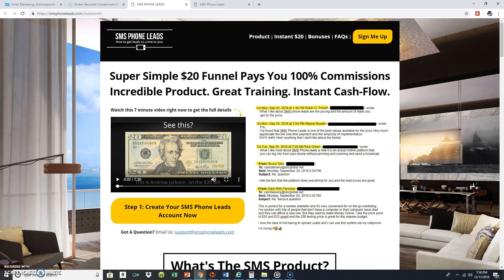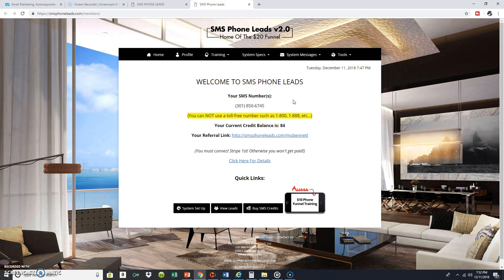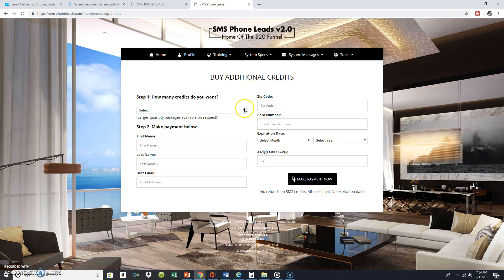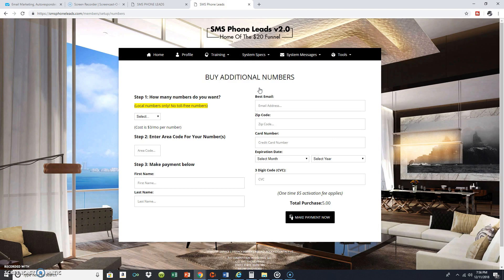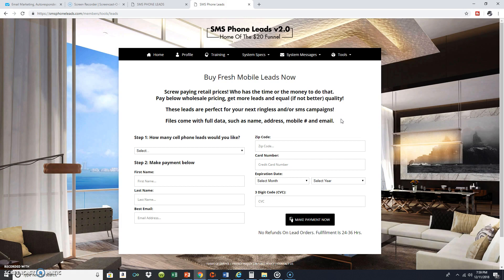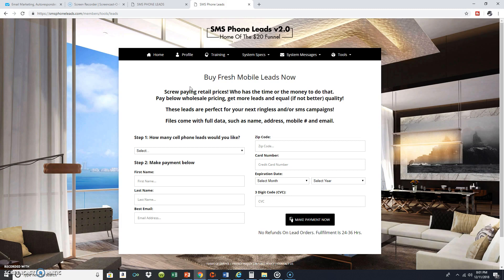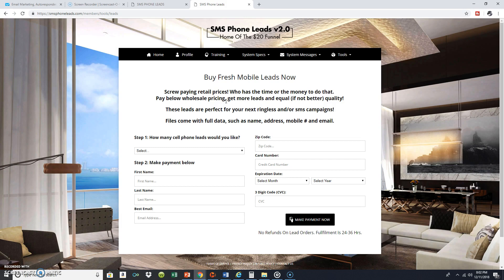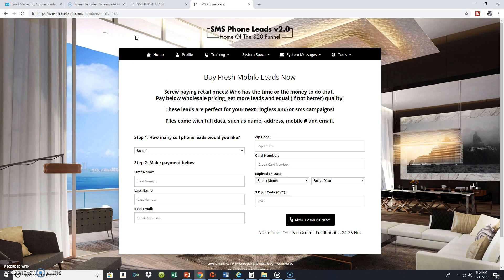SMS PHONE LEADS REVIEW Purchasing Text Credits & Mobile Leads From Your Member's Area!!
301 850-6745 See The Virtual Phone Text Messaging Sofwtare In Action !!

Grab Your Copy Of
SMS-Phone Leads Today

Benefits
*Promote whatever you want
*Pre-qualify your prospects
*Can be used  Online and Offline. Perfect for online print classified Craigslist etc
* Instant auto-text reply
* 24 hour voice mail prospecting services virtual mobile number
* Click Call Back For Voicemail Messages

*If you choose The upsell is $33, which is the built in SMS Bulk Text sender. you get to blast your message to 200 prospects cell phones, the leads are provided for you, and it takes less than 1 minute to send out your messages.

If you want to generate more leads and traffic for your business sms phone leads are definteyy a technique you want to consider incorporating into your marketing strategy

Gra your copy of SMS-Phone Leads today!!

The original student of the
game of Internet Marketing